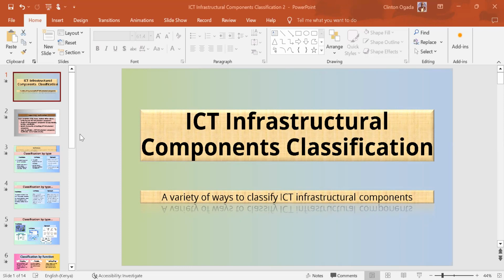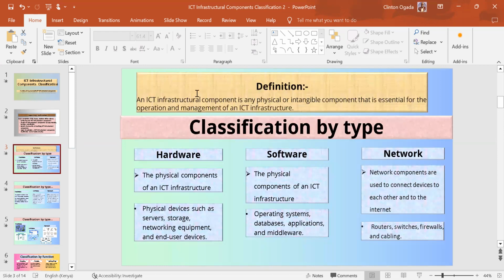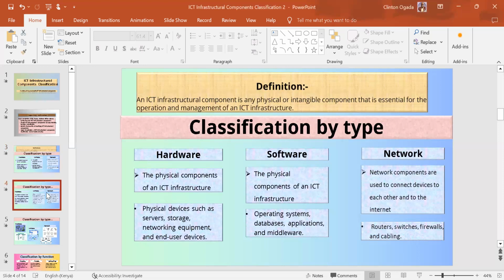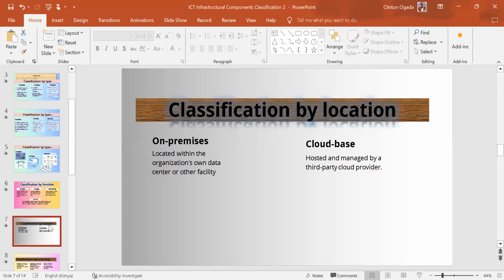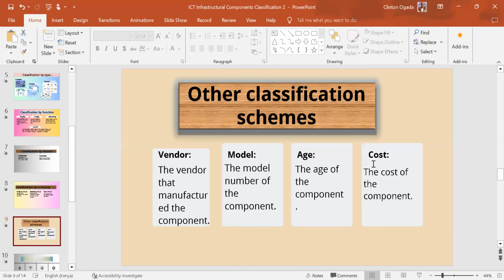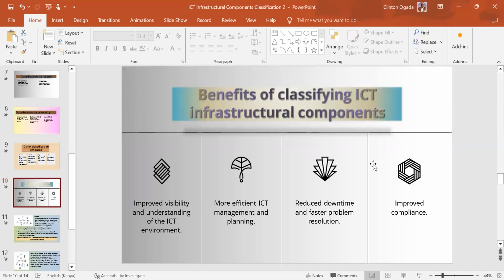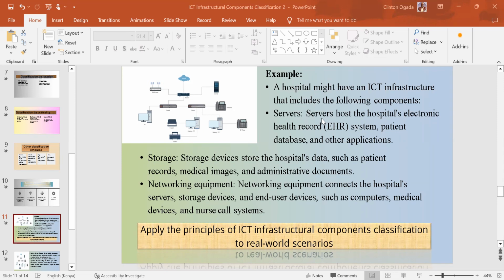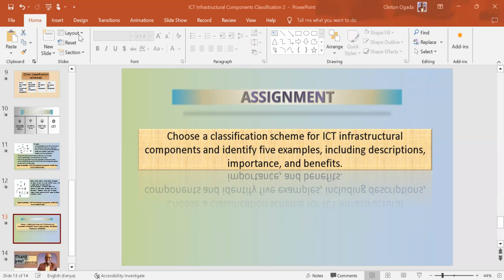ICT Infrastructural Components Classification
This video provides an overview of the different ways to classify ICT infrastructural components. ICT infrastructural components can be classified by type (hardware, software, network), function (compute, storage, networking, security), location (on-premises, cloud-based), and criticality (mission-critical, business-critical, non-critical).

Classifying ICT infrastructural components has a number of benefits, including:

Improved visibility and understanding of the ICT environment
More efficient ICT management and planning
Reduced downtime and faster problem resolution
Improved compliance
This video is essential viewing for anyone who wants to understand ICT infrastructural components classification and its benefits.